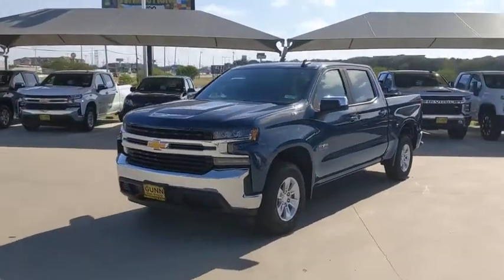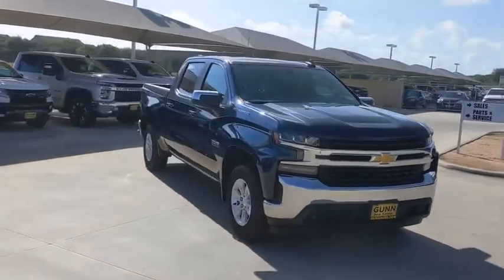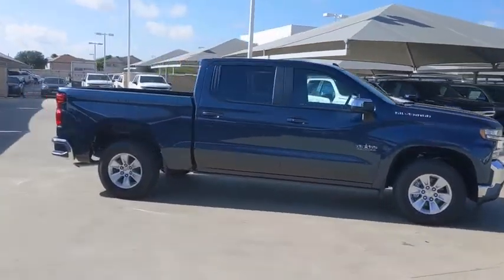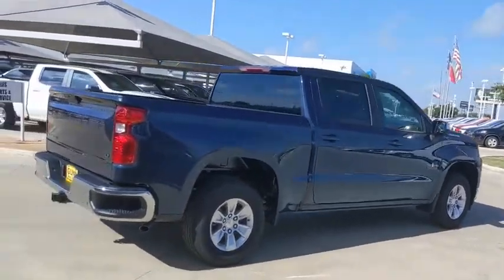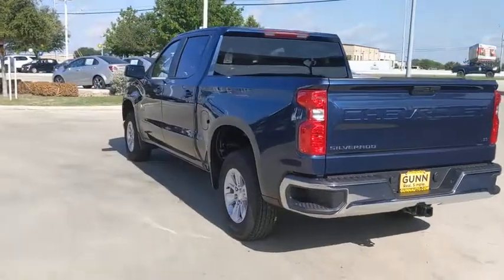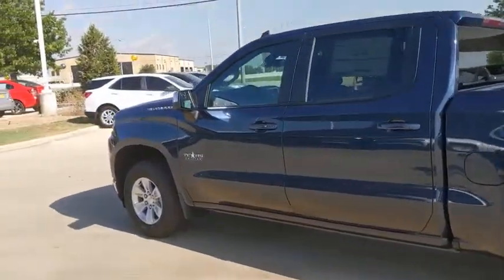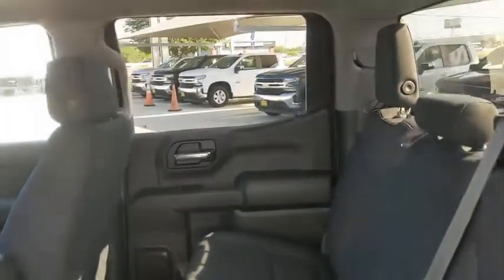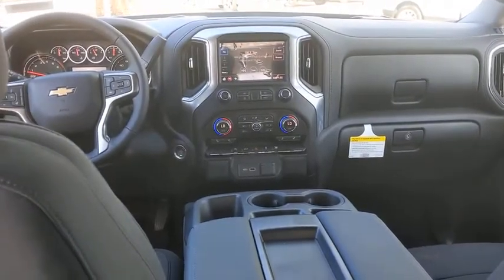2020 Chevrolet Silverado 1500 San Antonio, Houston, Austin, Dallas, Universal City, TX C201788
2020 Chevrolet Silverado 1500
2020 Chevrolet Silverado 1500 LT - Stock#: C201788 - VIN#: 3GCPWCED6LG387681

Gunn Chevrolet
12602 IH 35 North

2020 Chevrolet Silverado 1500 LT
CONVENIENCE PACKAGE  includes (CJ2) dual-zone automatic climate control  (A2X) 10-way power driver seat including power lumbar  (KA1) heated driver and passenger seats  (KI3) heated steering wheel  (N37) manual tilt/telescoping steering column and (USS) 2 charge-only USB ports for second row  (C49) rear-window defogger  (KPA) auxiliary power outlet  (AVJ) Keyless Open and Start  (NP5) leather-wrapped steering wheel  (N06) steering column lock  (BTV) Remote Start  (UTJ) content theft alarm  (AZ3) front 40/20/40 split-bench with under-seat storage  (QT5) EZ Lift power lock and release tailgate and (UF2) bed LED cargo area lighting,DIFFERENTIAL  HEAVY-DUTY LOCKING REAR,STEERING COLUMN  MANUAL TILT AND TELESCOPING,REMOTE VEHICLE STARTER SYSTEM,SEAT ADJUSTER  DRIVER 10-WAY POWER INCLUDING LUMBAR,DEFOGGER  REAR-WINDOW ELECTRIC,COOLING  EXTERNAL ENGINE OIL COOLER,TRAILERING PACKAGE  includes trailer hitch  7-pin and 4-pin connectors and (CTT) Hitch Guidance,WHEELS  17 X 8 (43.2 CM X 20.3 CM) BRIGHT SILVER PAINTED ALUMINUM  (STD),ALTERNATOR  170 AMPS,USB PORTS  DUAL  CHARGE-ONLY (2ND ROW),LICENSE PLATE KIT  FRONT,KEYLESS OPEN AND START,ENGINE  5.3L ECOTEC3 V8  (355 hp [265 kW] @ 5600 rpm  383 lb-ft of torque [518 Nm] @ 4100 rpm); featuring all-new Dynamic Fuel Management that enables the engine to operate in 17 different patterns between 2 and 8 cylinders  depending on demand  to optimize power delivery and efficiency,TIRE  SPARE 255/70R17 ALL-SEASON  BLACKWALL  (STD),STEERING WHEEL  HEATED,TAILGATE  GATE FUNCTION MANUAL  with EZ Lift  includes power lock and release,REAR AXLE  3.23 RATIO,TEXAS EDITION  includes (PCL) Convenience Package  (G80) locking rear differential  (Z82) Trailering Package and Texas Edition badging,GVWR  6900 LBS. (3130 KG),TRANSMISSION  8-SPEED AUTOMATIC  ELECTRONICALLY CONTROLLED  with overdrive and tow/haul mode. Includes Cruise Grade Braking and Powertrain Grade Braking (STD),STEERING WHEEL  LEATHER-WRAPPED,NORTHSKY BLUE METALLIC,LT PREFERRED EQUIPMENT GROUP  includes standard equipment,AIR CONDITIONING  DUAL-ZONE AUTOMATIC CLIMATE CONTROL,TIRES  255/70R17 ALL-SEASON  BLACKWALL  (STD),LED CARGO AREA LIGHTING  located in pickup bed  activated with switch on center switch bank or key fob,SEATS  FRONT 40/20/40 SPLIT-BENCH  with covered armrest storage and under-seat storage (lockable),COOLING  AUXILIARY EXTERNAL TRANSMISSION OIL COOLER,JET BLACK  CLOTH SEAT TRIM,POWER OUTLET  REAR AUXILIARY  12-VOLT,AUDIO SYSTEM  CHEVROLET INFOTAINMENT 3 SYSTEM  8 diagonal color touchscreen  AM/FM stereo. Additional features for compatible phones include: Bluetooth audio streaming for 2 active devices  voice command pass-through to phone  Apple CarPlay and Android Auto capable. (STD),STEERING COLUMN  LOCK CONTROL  ELECTRICAL,HITCH GUIDANCE,THEFT-DETERRENT SYSTEM  UNAUTHORIZED ENTRY,SEATING  HEATED DRIVER AND FRONT OUTBOARD PASSENGER,Rear Wheel Drive,Power Steering,ABS,4-Wheel Disc Brakes,Aluminum Wheels,Tires - Front All-Season,Tires - Rear All-Season,Tires - Front All-Season,Tires - Rear All-Season,Daytime Running Lights,Heated Mirrors,Power Mirror(s),Privacy Glass,AM/FM Stereo,MP3 Player,Bluetooth Connection,Auxiliary Audio Input,Smart Device Integration,Bluetooth Connection,WiFi Hotspot,Split Bench Seat,Cloth Seats,Pass-Through Rear Seat,Rear Bench Seat,Floor Mats,Floor Mats,Steering Wheel Audio Controls,Adjustable Steering Wheel,Power Windows,Power Windows,Power Door Locks,Keyless Entry,Power Door Locks,Cruise Control,Power Outlet,MP3 Player,Auxiliary Audio Input,A/C,A/C,Rear A/C,Traction Control,Stability Control,Daytime Running Lights,Driver Air Bag,Passenger Air Bag,Front Side Air Bag,Front Head Air Bag,Rear Head Air Bag,Passenger Air Bag Sensor,Telematics,Back-Up Camera,Driver Restriction Features,Tire Pressure Monitor,C5H,FE9,GU5,L84,MQE,PDA,Q5U,1SZ